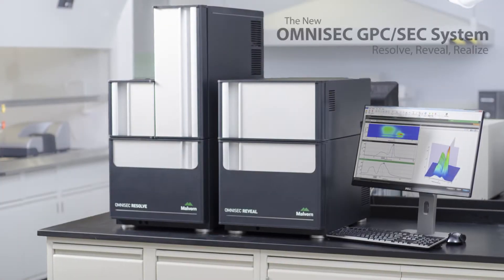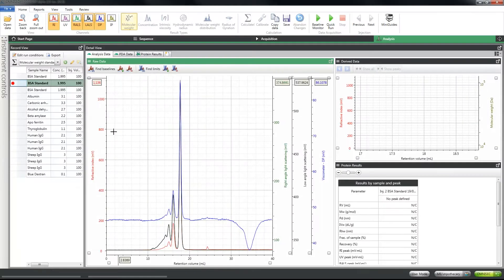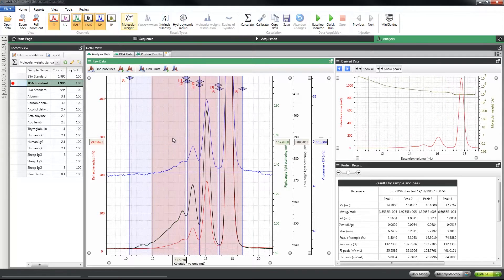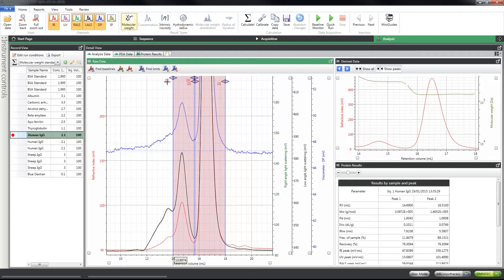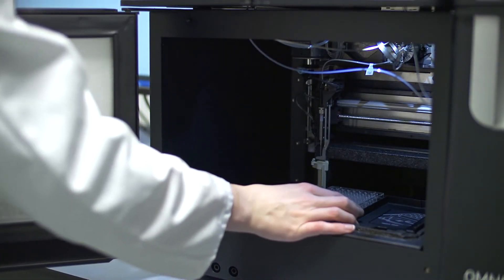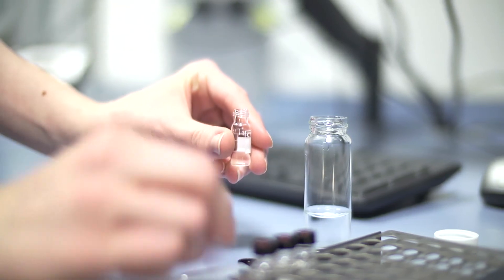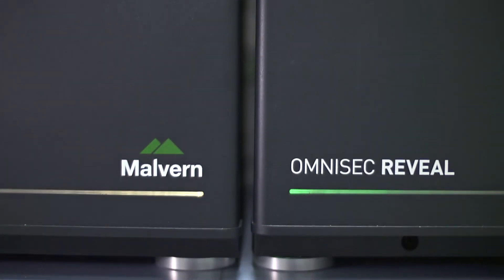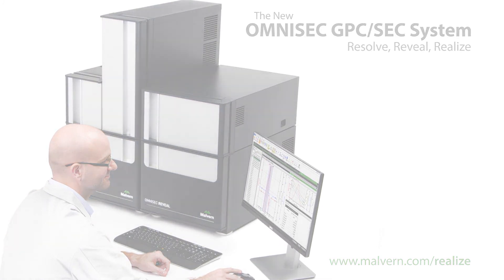OMNISEC for advanced protein characterization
Malvern’s OMNISEC is a complete gel permeation/ size exclusion chromatography (GPC/SEC) solution for the advanced characterization of proteins. It is a completely new product developed using our 30 years of GPC/SEC and advanced detection experience. This video describes the technical capabilities that we have developed in OMNISEC that offer significant benefits to key applications such as the measurement of proteins for academic research or in biopharmaceutical product development.